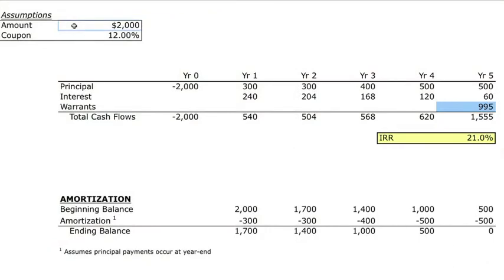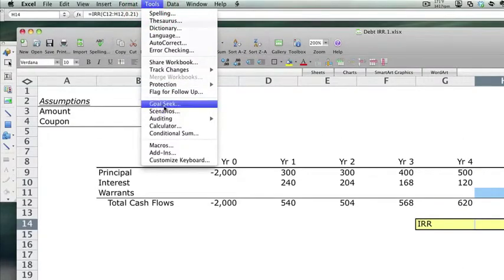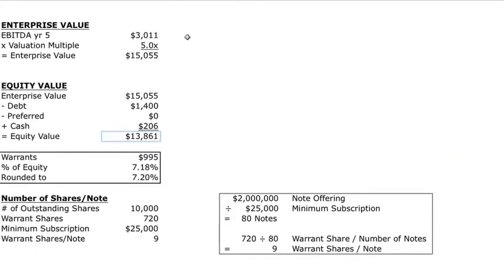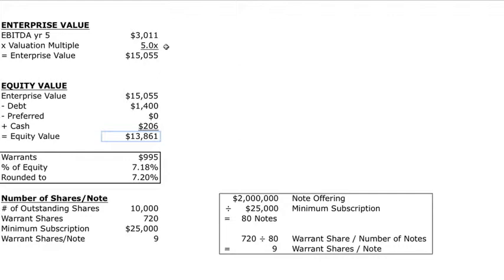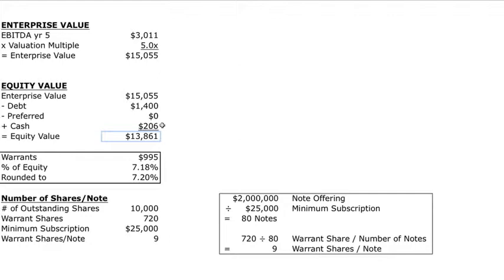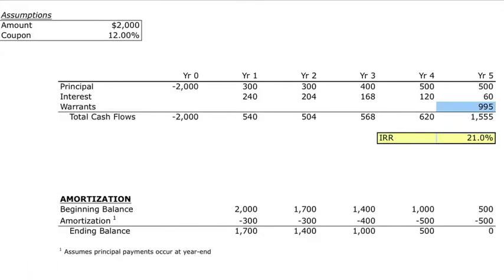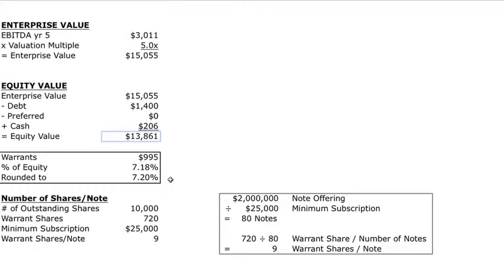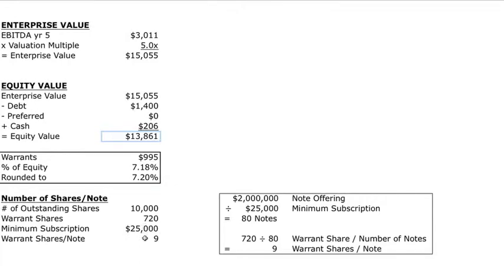Debt With Warrants, Part II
- Once you figure out how much equity dollars your warrant represents, next you calculate what percent it is of your company's equity value. Finally, you take that percent of equity and figure out how many warrant shares your issuance will require. Easier once you watch the 5 minute video.